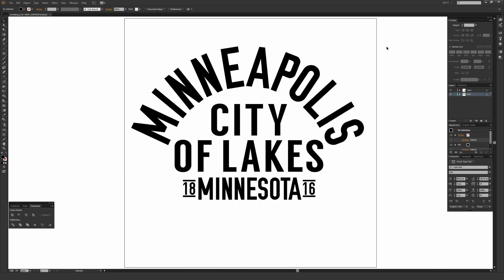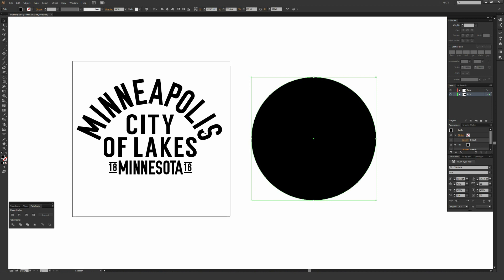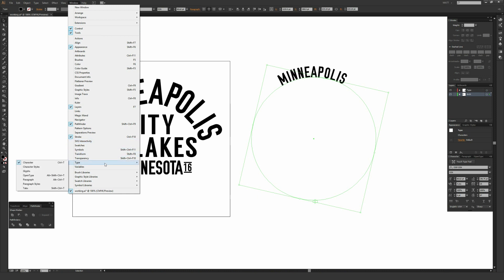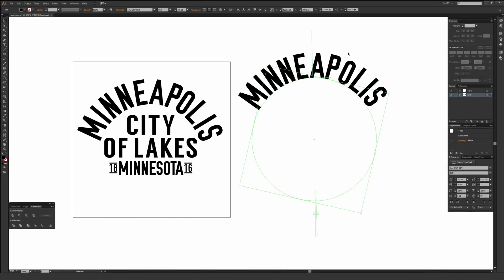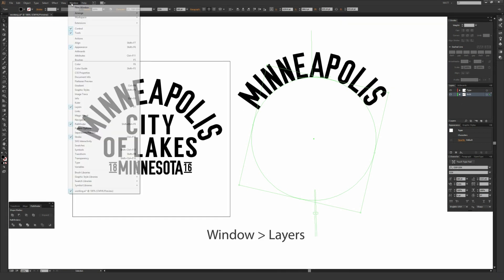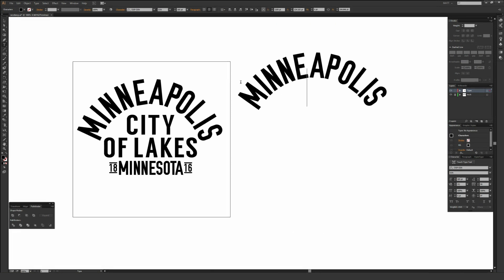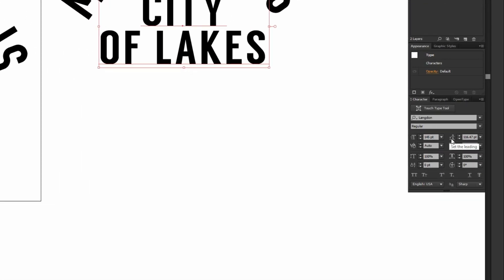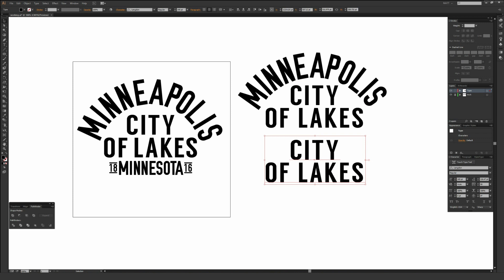Simple Type T-Shirt Design in Adobe Illustrator Tutorial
How to create simple t-shirt designs in Adobe Illustrator

This tutorial is very beginner friendly and it goes over the basics of how to create a simple type driven design for t-shirts inside Adobe Illustrator.

This tutorial covers many of the basics you'll need to learn in order to create type driven designs inside Adobe Illustrator including kerning, leading, formatting, and various tool tips and tricks to help you work faster! Adobe Illustrator is a preferred format for many t-shirt printers as the quality is always super high, so if you're interested in designing t-shirts, it's a great tool to learn about and become comfortable with. =D